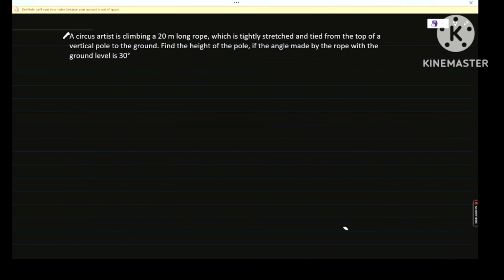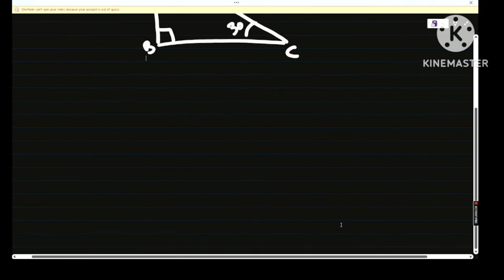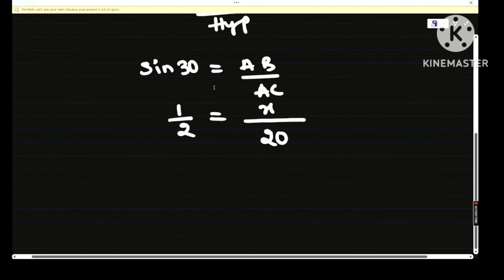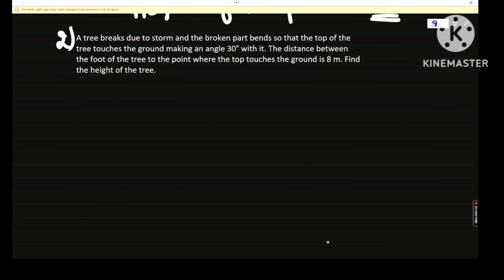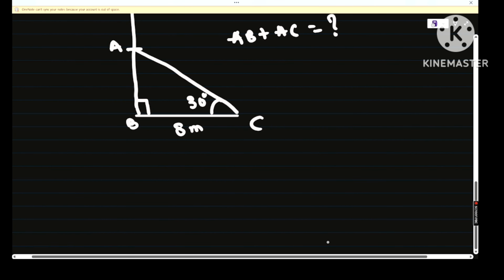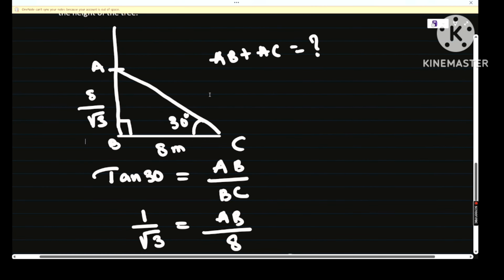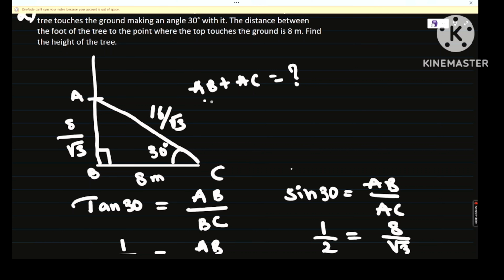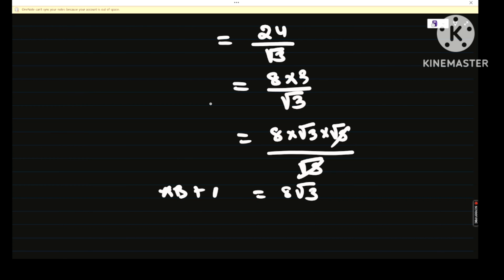Applications of Trigonometry || Exercise 9.1, Q- 1 and 2 || 10th class CBSE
10th class Trigonometry || Applications of Trigonometry